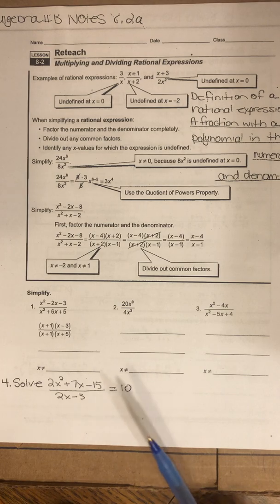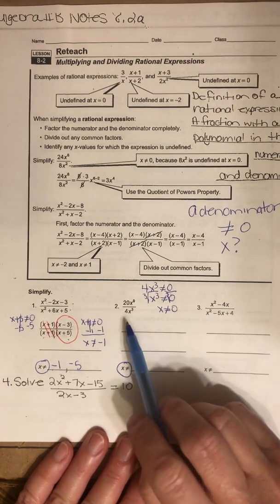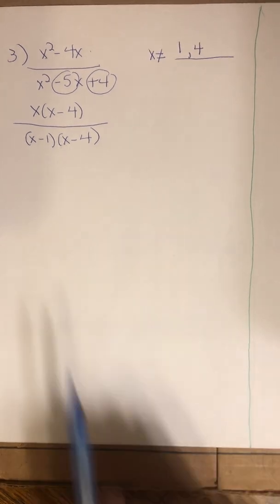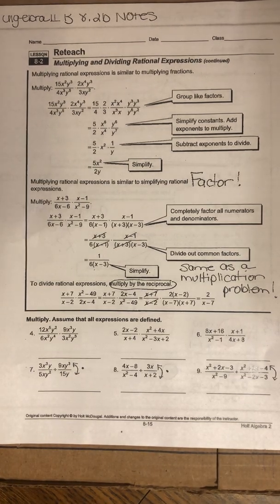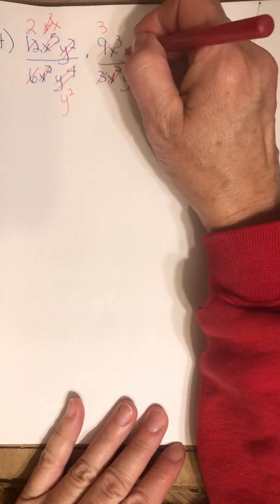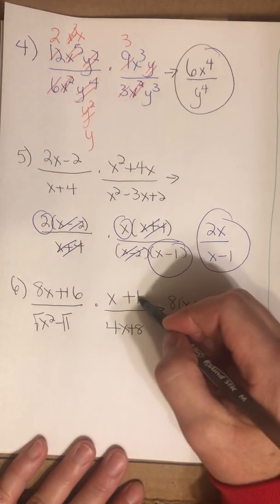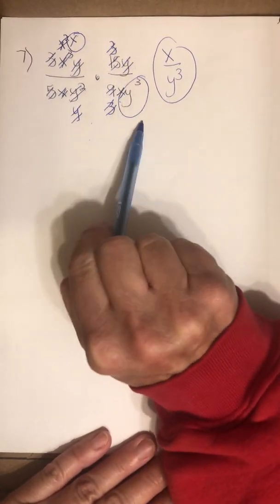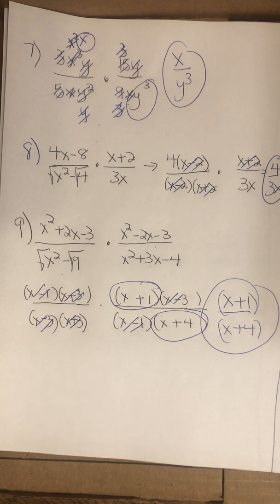AlgIIB 8.2ab Video Notes